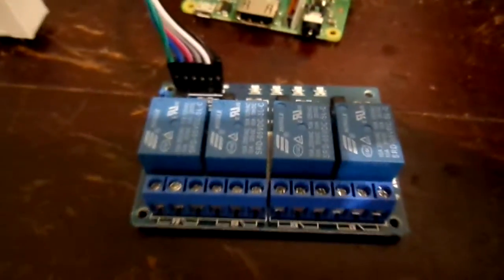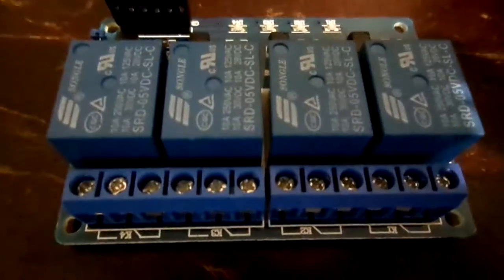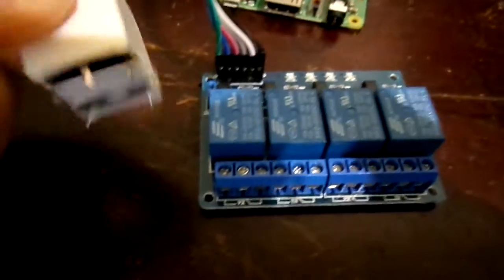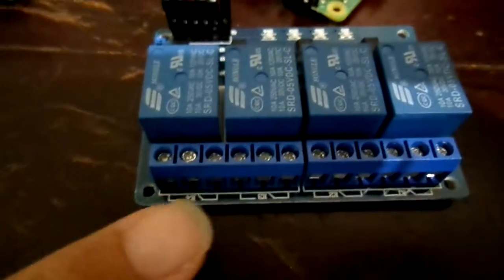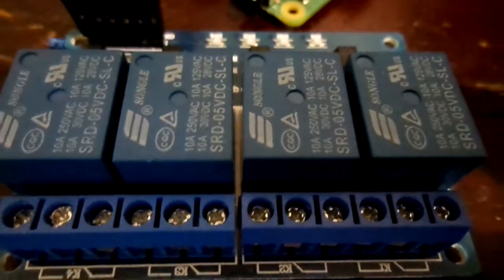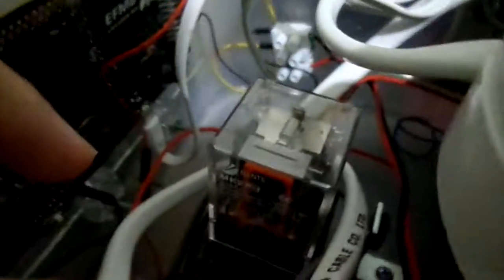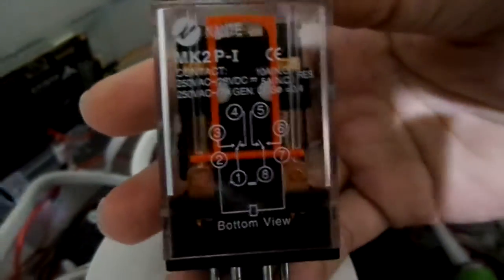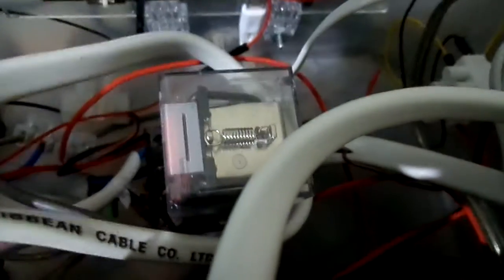Choosing The Right Relay For Your Raspberry Pi Or Arduino Project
There are  various different kinds of relays you can use for your Raspberry Pi, Arduino, or other microcontroller project.

- Through-hole PCB relay: You have to solder these to a PCB and build the control/power supply circuit yourself.

- 12V or 24V plug-in relays: These are easy to replace, but are big and you have to build a power supply and control circuit for them.

- Relay modules: No power supply or control circuit has to be built. They just plug straight into your Arduino or Raspberry Pi.